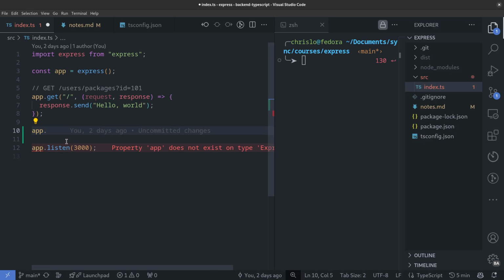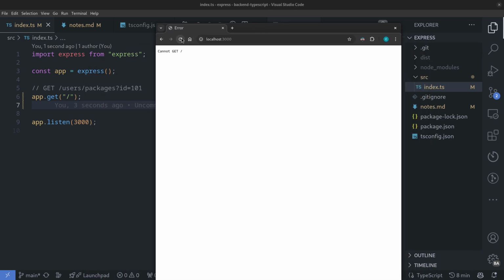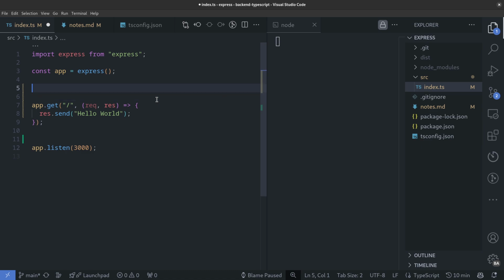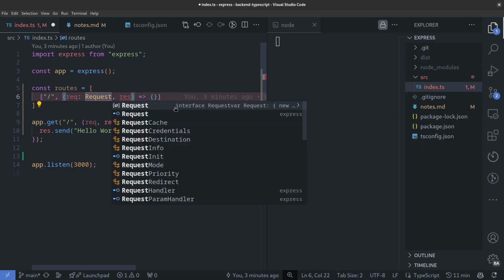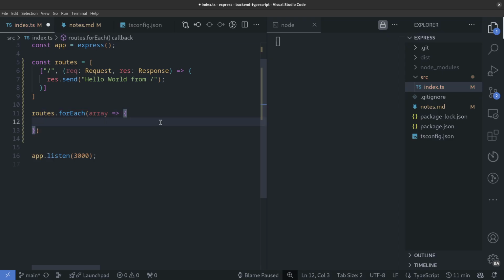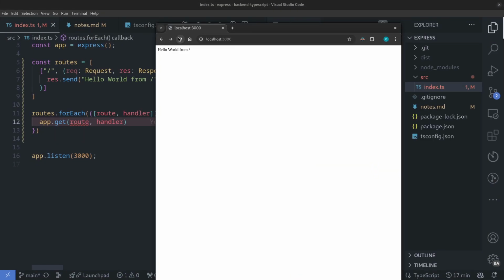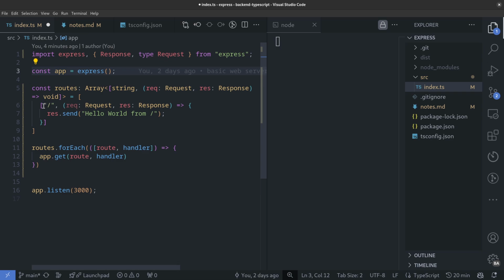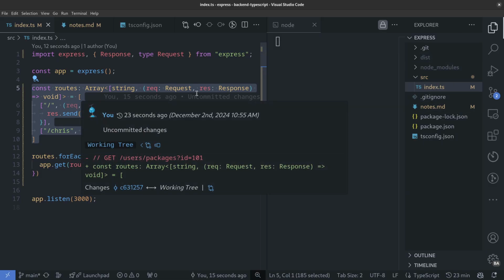HOW WORKS DYNAMIC ROUTING | EXPRESS COURSE